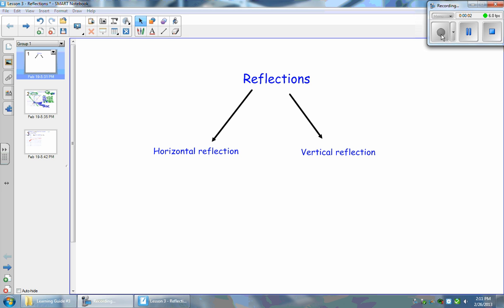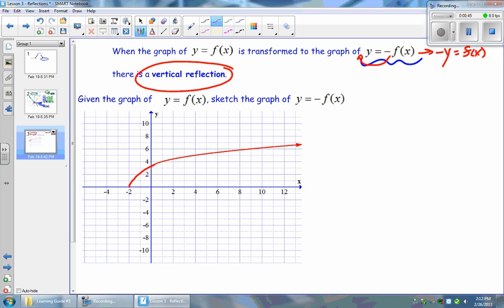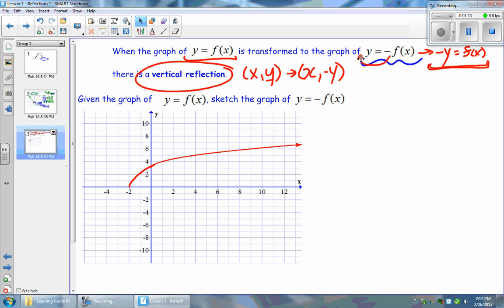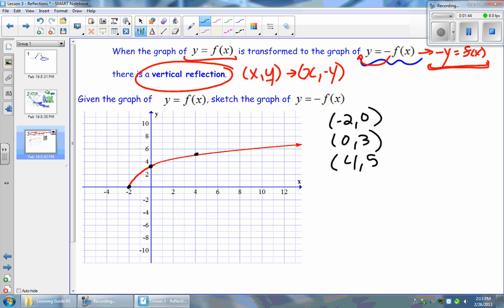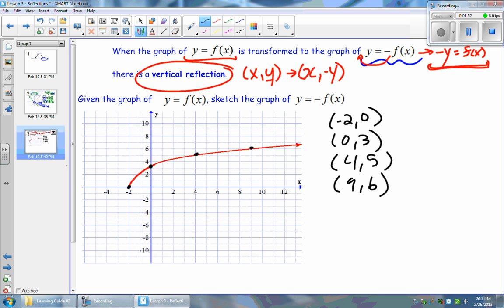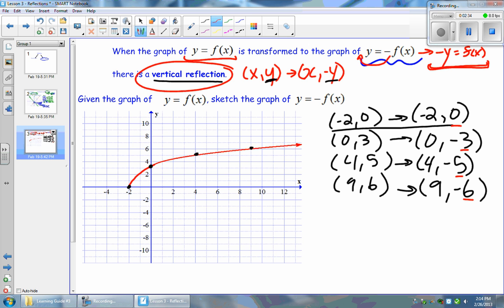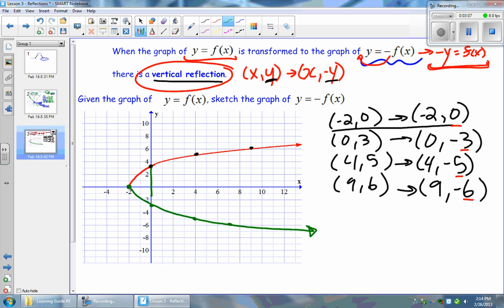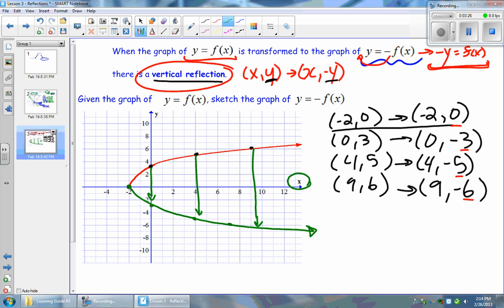LG 03 Lesson 4Vertical Reflections